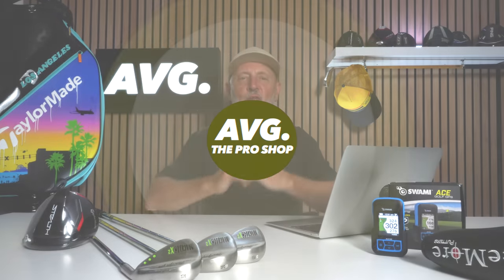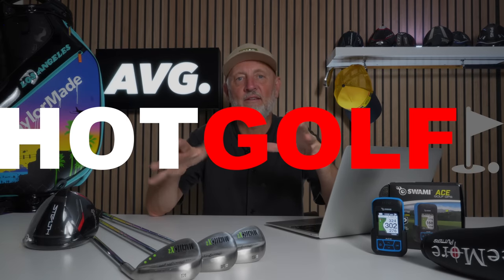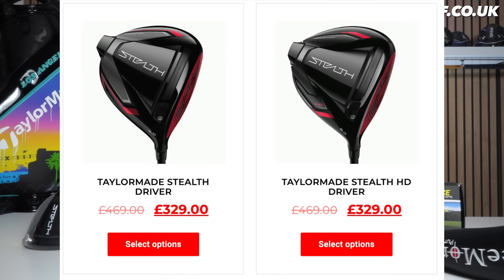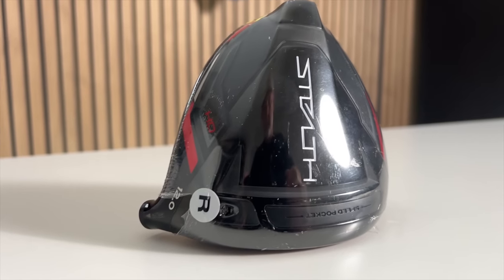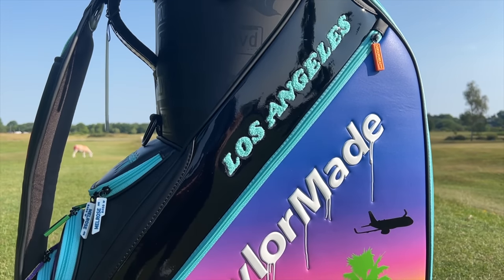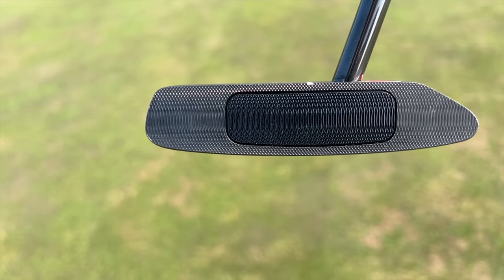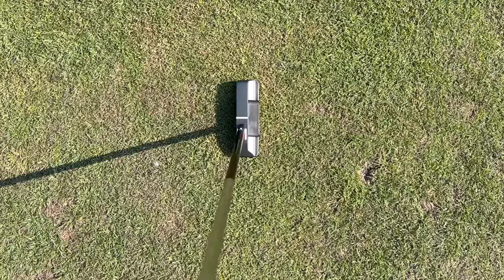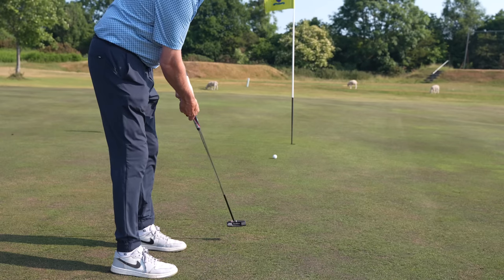These 2 will DRAMATICALLY improve your golf!